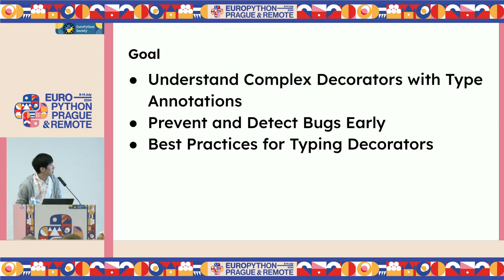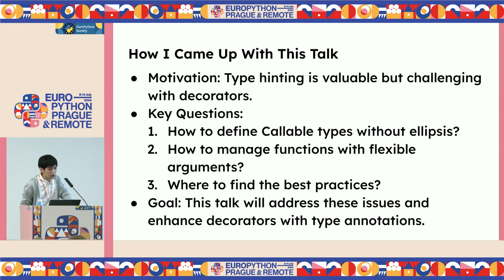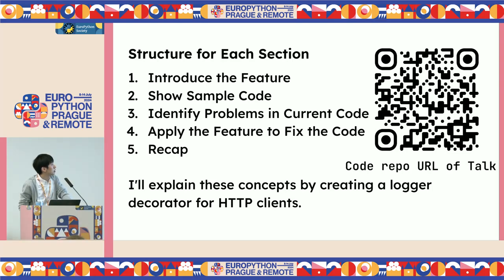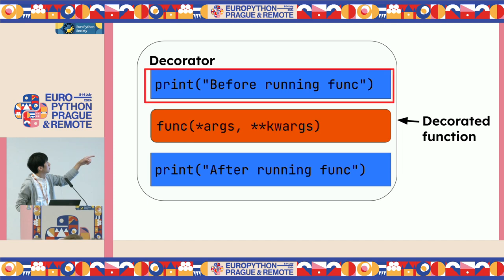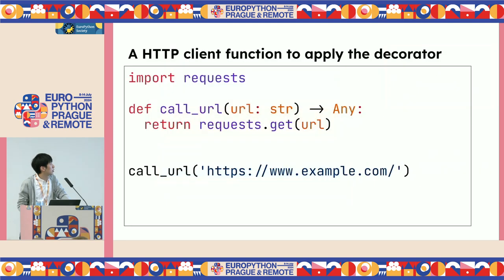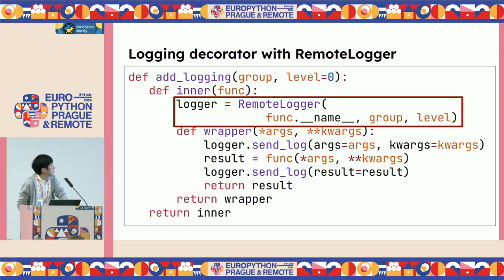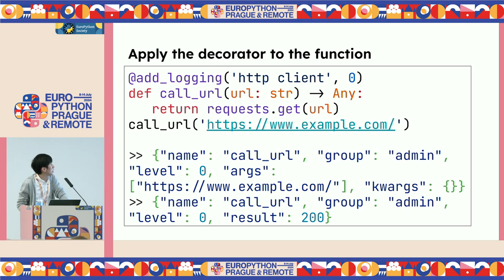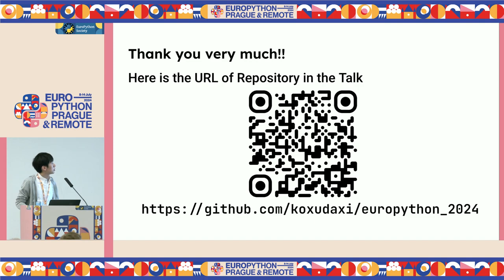Enhancing Decorators with Type Annotations: Techniques and Best Practices — Koudai Aono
Enhancing Decorators with Type Annotations: Techniques and Best Practices by Koudai Aono

Decorators are powerful, magical syntax sugar, offering a convenient way to wrap and enhance functions. But sometimes, it's not clear how to use a defined decorator.

What arguments should we pass to a given decorator? What functions does it target? Does it change the return type of the wrapped function? Have you ever faced these questions?

If proper type hints are defined for decorators, static type checkers like mypy and pyright IDEs will point out the errors in usage. Thus, guiding you on the right path by catching bugs earlier, reducing unnecessary debugging and unexpected runtime behaviour.

This talk will step you through type definitions utilizing `typing.TypeVarTuple`, `typing.Protocol`, `typing.ParamSpec`, `typing.Concatenate`, `Type Parameter Syntax`, and more, all of which are practical to implement and can make your project robust!